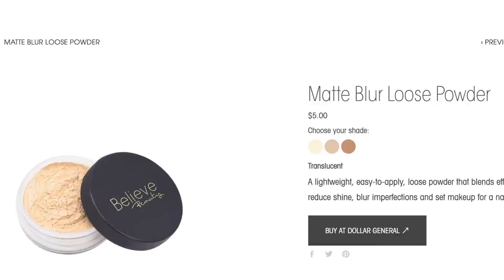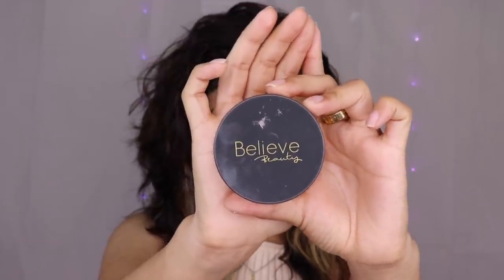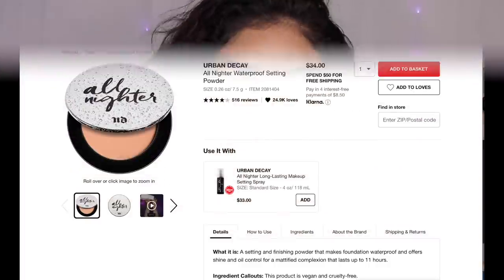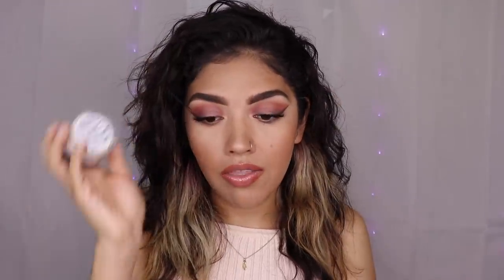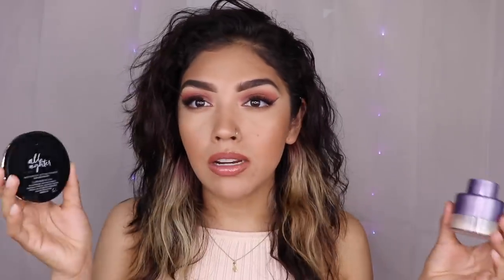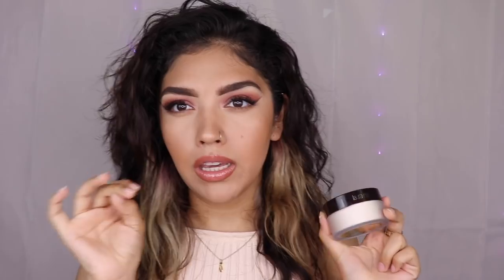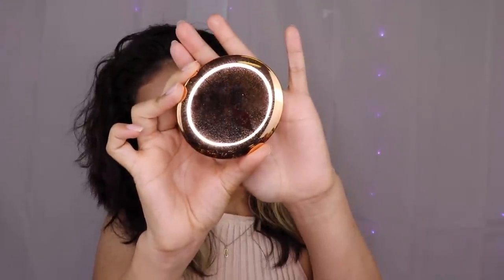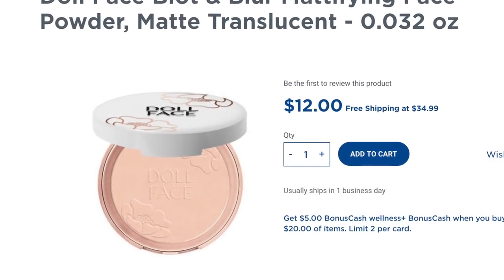AMAZING SETTING POWDERS FOR ALL!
May we all have that airbrush, shine free skin of our dreams.
Also, Taco Bell.

If anybody knows if we're getting the Watermelon freeze back  let me know...and tell me when beautifull please.

xoxo
-MG